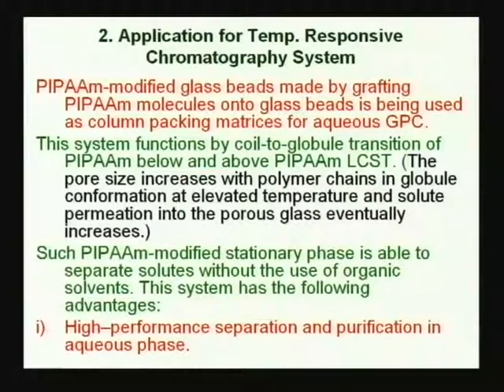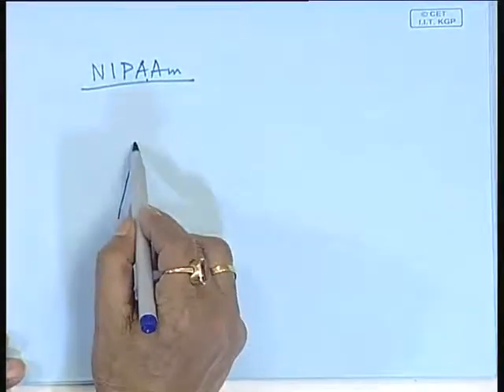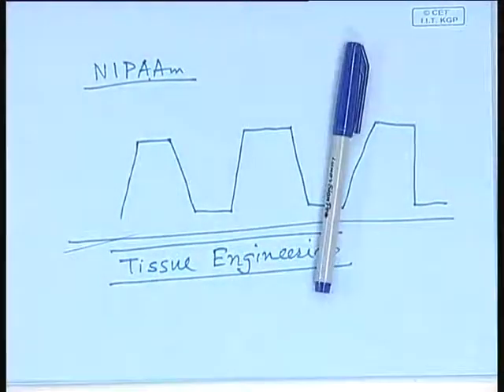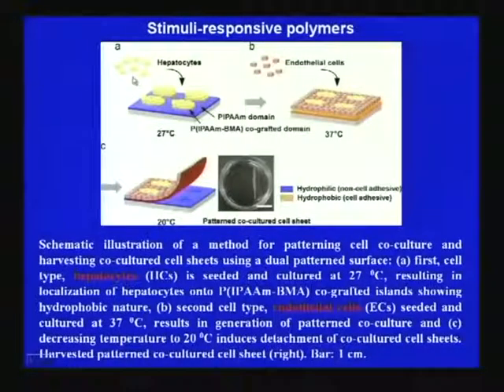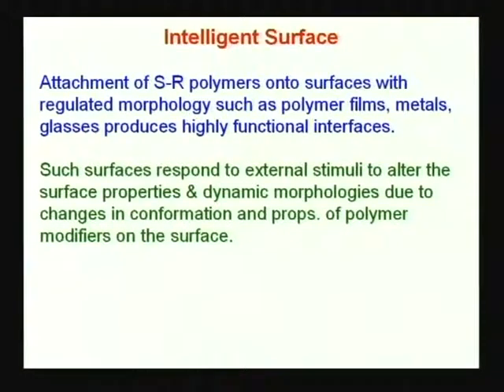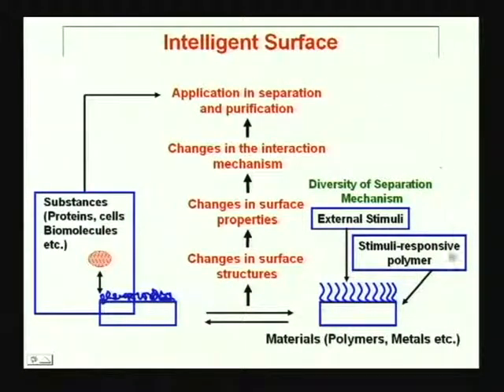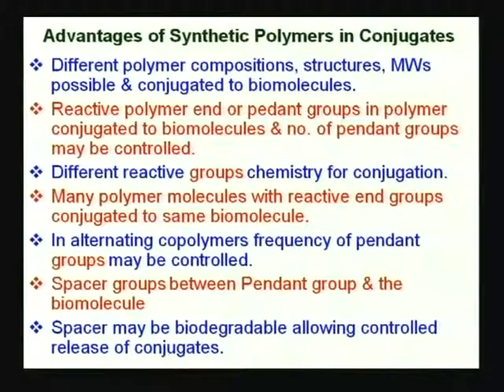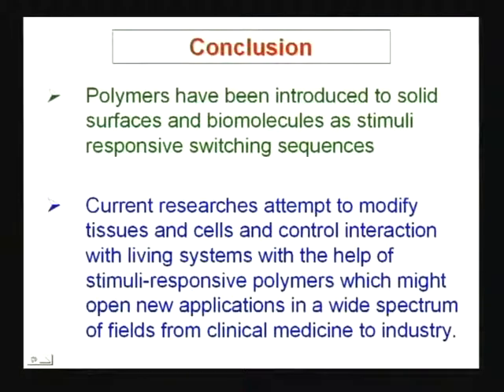Mod-01 Lec-26 Stimuli Responsive Polymer and its Application (Contd.)